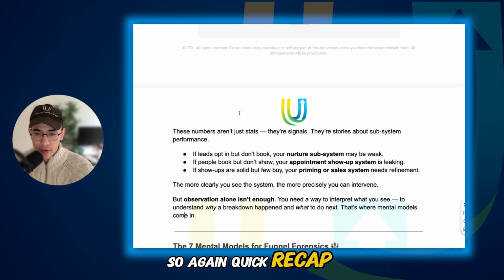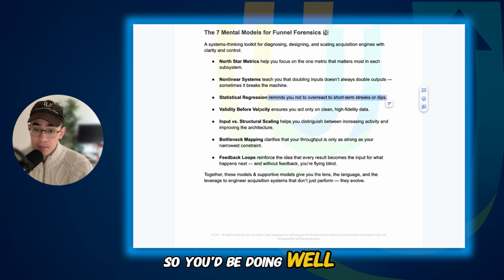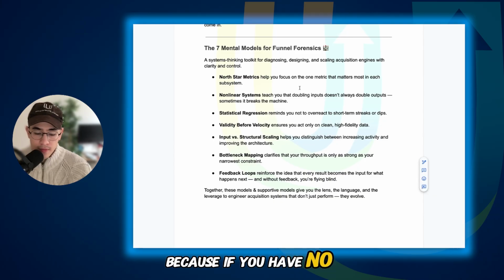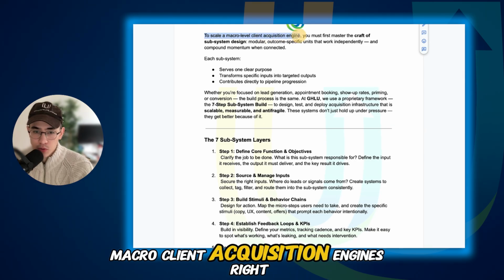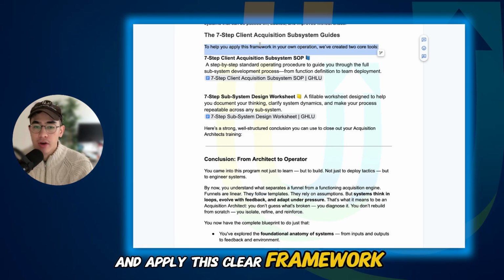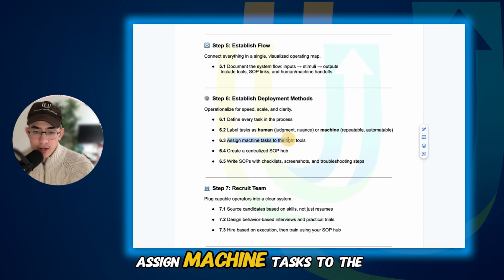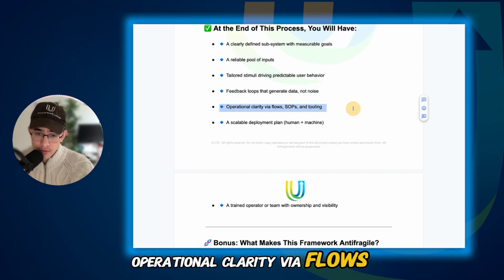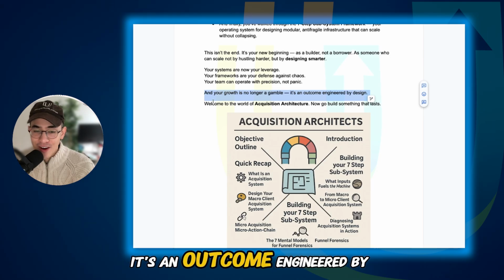[Part 3] Acquisition Architects: Build a Scalable Client Funnel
Hi, I'm Orien Daly, CEO & CoFounder of The GHL University. Over the past 3 years I've mastered GoHighLevel and generated over $500,000 in revenue with GoHighLevel.

My Journey (So Far):
21 Years Old: Graduated from Warwick University in 3 years.
21 Years Old: Failed to get into medical school (twice) and felt lost.
21 Years Old: Moved in with my parents and girlfriend after shaving my head.
21 Years Old: Became a personal trainer but disliked it.
21 Years Old: Spent life savings on a $997 course (desperation mode)-found GoHighLevel.
21 Years Old: Enrolled in a master's program at King's College London.
22 Years Old: Signed my first client, selling Facebook ads & GoHighLevel.
22 Years Old: Struggled financially and almost dropped out of school.
22 Years Old: Invested in courses, software, and VAs (lost money but gained lessons).
22 Years Old: Pivoted through multiple business models until I found what worked.
22 Years Old: Took a remote job to make ends meet in London.
23 Years Old: Learned key skills while onboarding agencies onto GoHighLevel.
23 Years Old: Hit my first $10k/month after a year of trying, then scaled to $30k/month.
23 Years Old: Lost momentum briefly, dropped back to $10k/month, but found another job.
23 Years Old: Built and launched The GHL University, which now serves 300+ agencies.
23 Years Old: Gained momentum again and scaled to $40k/month.
23 Years Old: eurrently documenting the journey to $100k/month!

That's my journey so far. I'm not entirely sure where it will take me next, but hey, you're welcome to join me and be part of it!

Orien Daly